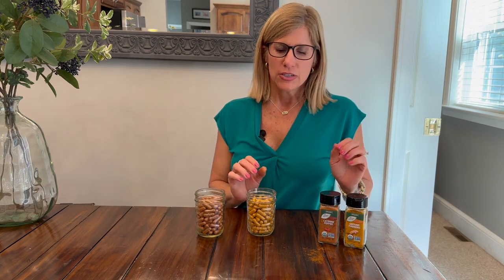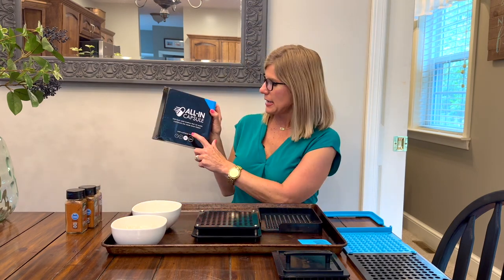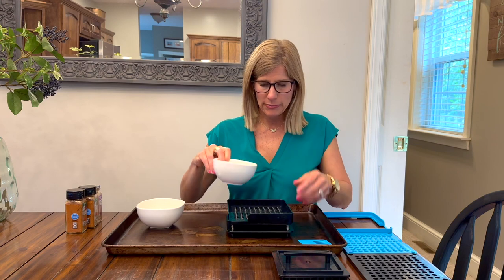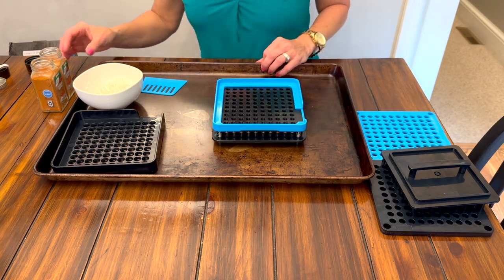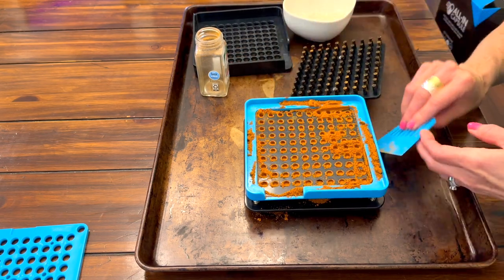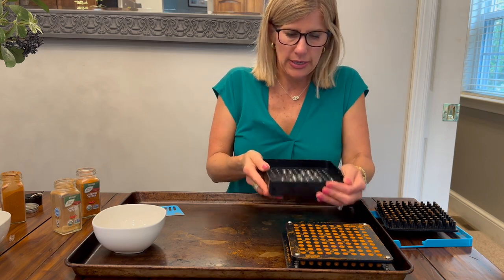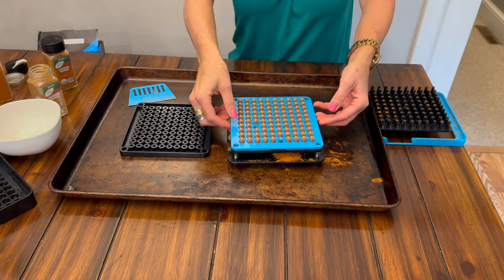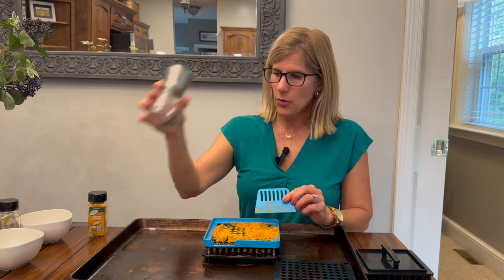How to Make Herbal Supplements at Home- So Easy! /Making Capsules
If you want to save money and also control what you put in your body, this is a simple solution.  Buy a capsule making machine or one of the kits on Amazon and get started making your own herbal supplements at home.  I made 3 different supplements- Turmeric, Cayenne Pepper and Lions Mane mushroom supplements.

- 1000 Vegan Capsules
- Organic Lion's Mane Mushroom Powder
- Organic Turmeric Powder
- Organic Cayenne Pepper

I was able to find the Turmeric and Cayenne pepper powders cheaper at my supermarket.

-This video is not sponsored, nor do I receive any monetary funding for the All In Capsule Machine, but this is the link to the website that I bought it on, if you're interested.